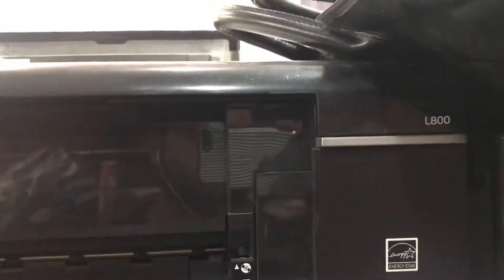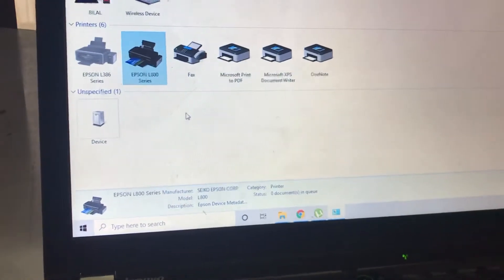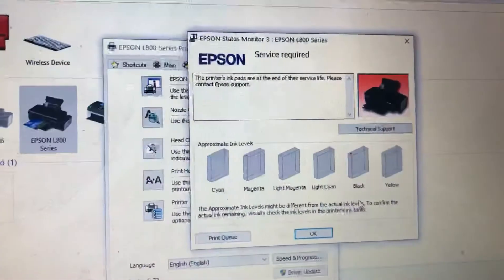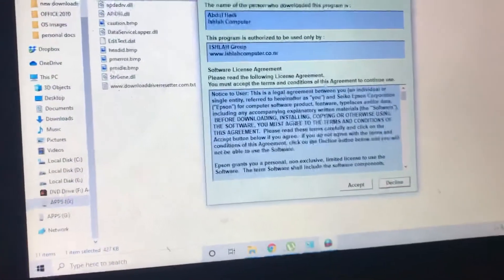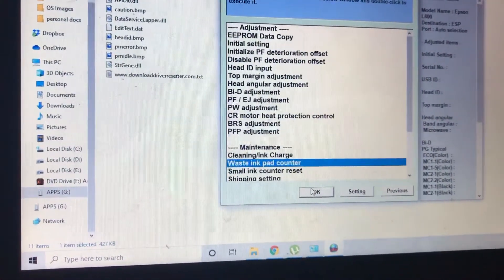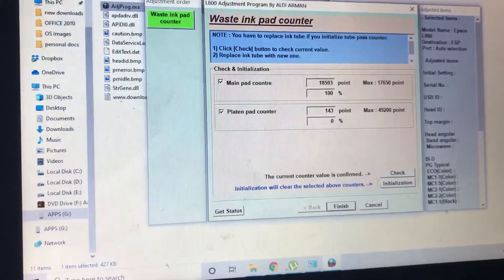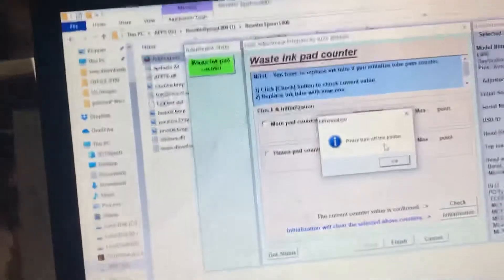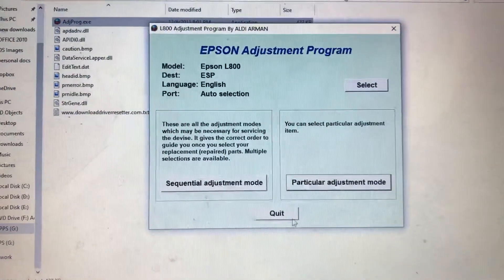How to Reset Epson L800 with Resetter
Finally Solved L800 error, A printer's ink pad is at the end of its service life. Please contact Epson Support
This video will guide you how to reset Epson L800 with adjustment program.
Download Link in first comment

Epson l800 ink pad reset.
Epson l800 resetter.
Epson l800 ink pad resetter
Epson l800 ink pad reset software.
Epson l800 printer waste ink pad resetter. .